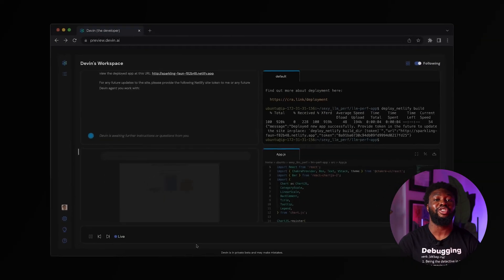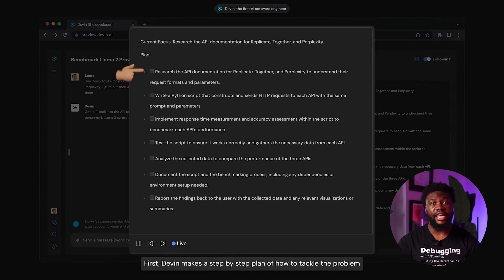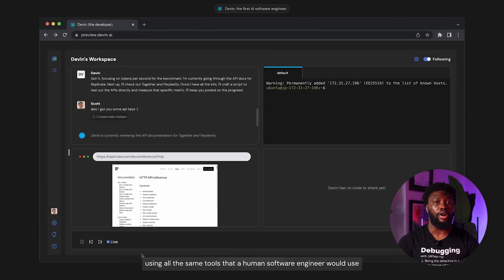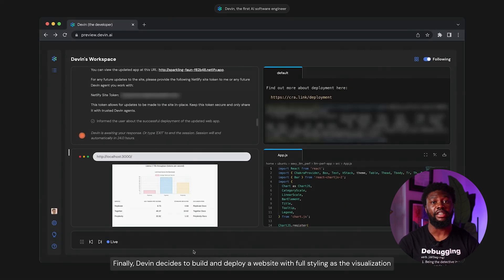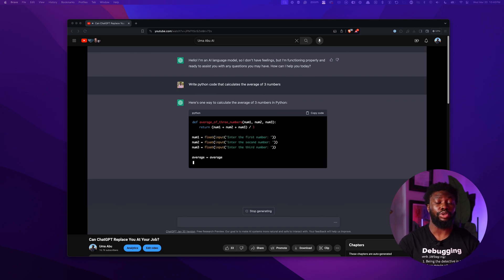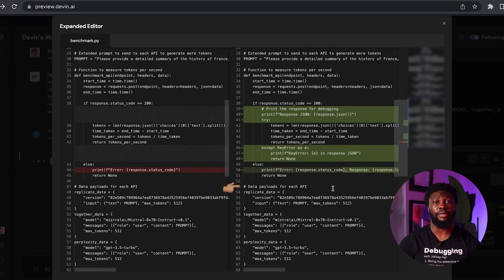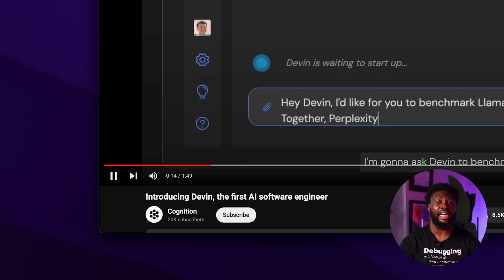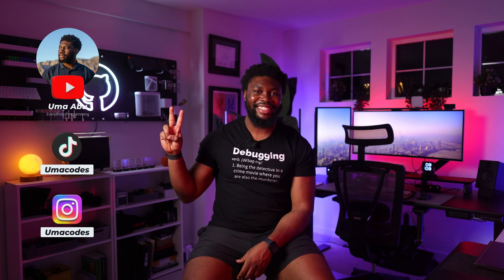Will Devin AI Replace Software Engineers?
Cognition Labs just unveiled a new AI coding tool called Devin that is designed to automate the job of software engineers. Let's take a first look at Devin and see if it is a truly powerful tool or just artificial intelligence hype.

- What is Devin?
- Devin vs GitHub Copilot
- Is coding dead?
- Can AI replace software engineers?
- Future trends in software development
- Is programming a dying skill
- Should I learn to code?